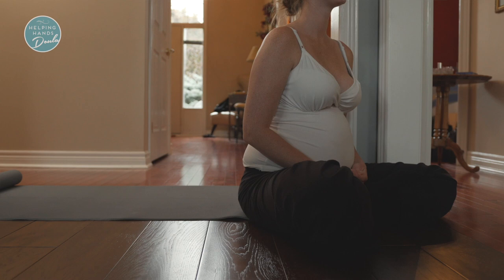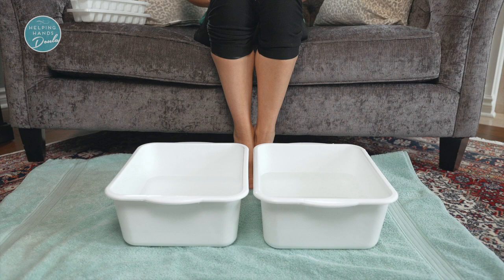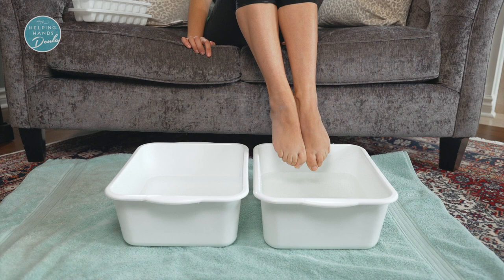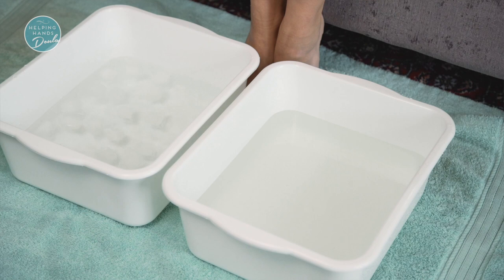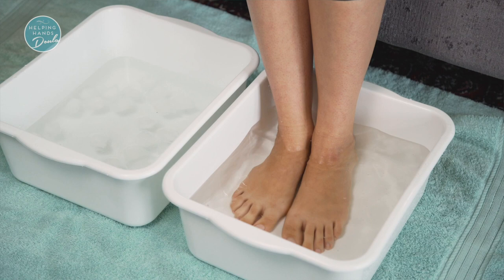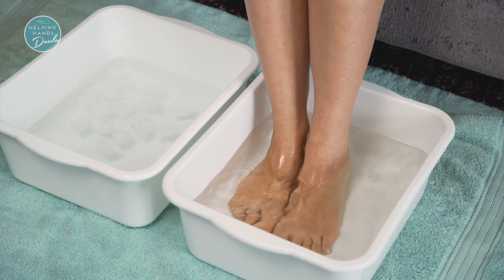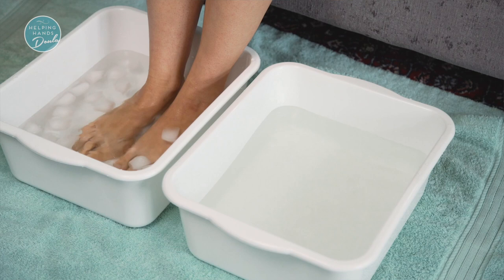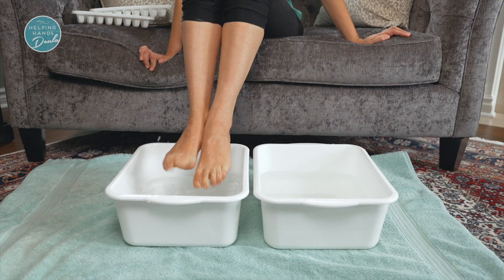Pregnancy Hacks: How to Reduce Swelling at Home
One of the most common pregnancy symptoms is swelling in the feet, hands, and other areas of the body, especially in the final weeks. While hypertension in pregnancy should be monitored by your OBGYN or midwife, these helpful tips can reduce swollen feet & legs.

↠Ask us how you can add DOULAS to your baby registry↞

Helping Hands Doula is a compassionate group of women whom provide professional education and hands on support during pregnancy, childbirth, and new parenting. Virtual support and in-person care in the Greater Toronto Area. Helping families is what we do BEST! Hang around to learn our tips and tricks to make this life transition just a little bit easier. Check out our Q & A videos to learn more about how a doula can increase your experience of meeting your baby for the first time!

Toronto & GTA